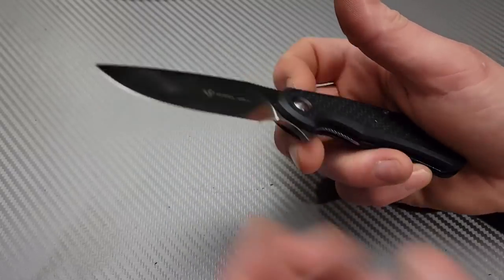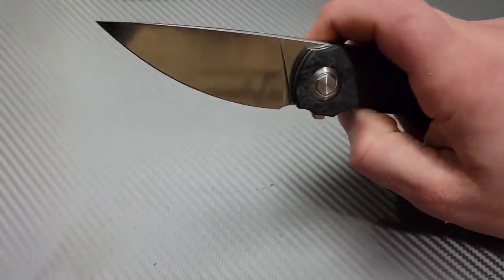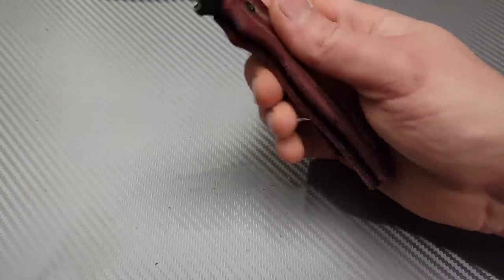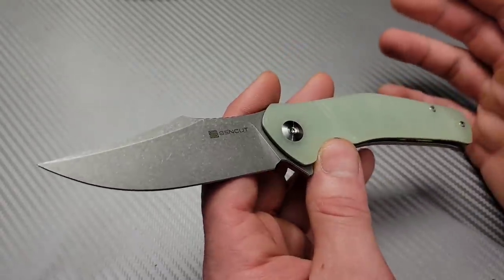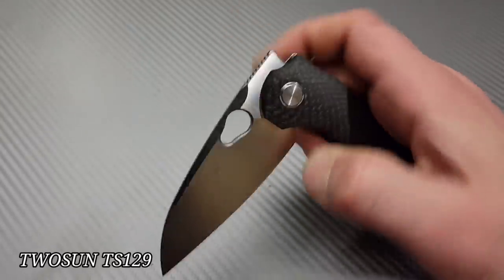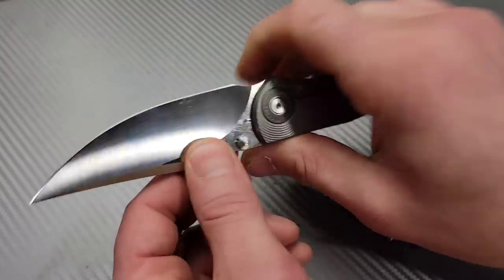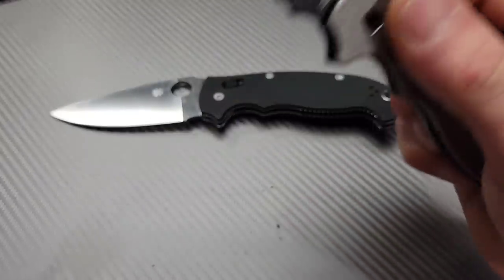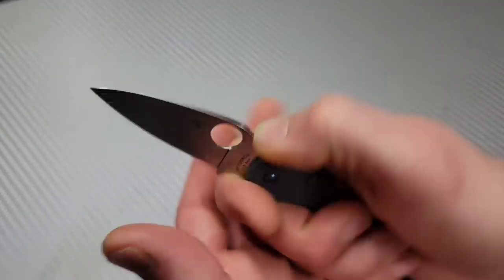GREAT KNIVES WITH TALL FLAT GRINDS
GREAT KNIVES WITH TALL FLAT GRINDS CAN BE GREAT CUTTING KNIVES ESPECIALLY WHEN THE GEOMETRY IS DONE RIGHT.

STEEL WILL CUTJACK

TWOSUN TS243

KIZER SHEEPDOG NON FLIPPER

SPYDERCO SHAMAN

CIVIVI RIFFLE

Twosun ts301

Sencut episode

KIZER ROACH

TWOSUN TS129

Kershaw BAREKNUCKLE

spyderco chaparral

Ceramic Rod

DIAMOND ROD

Tri stone

Jewelers loupe

Wiha Bits

Locktight stick

2 pack original & heavy KPL

Silicon Rings

OR